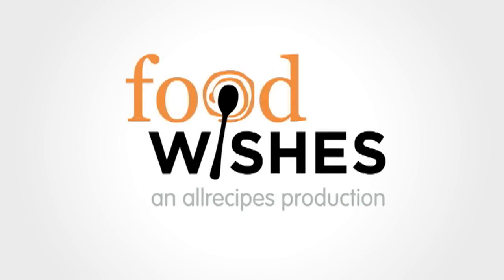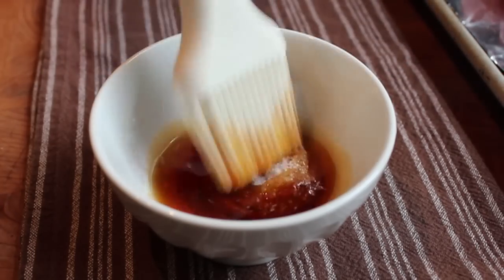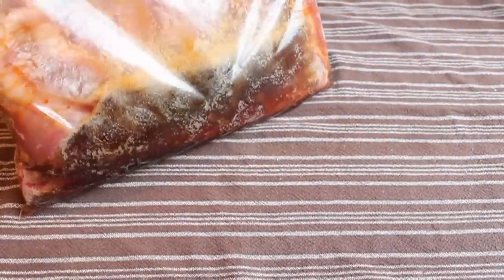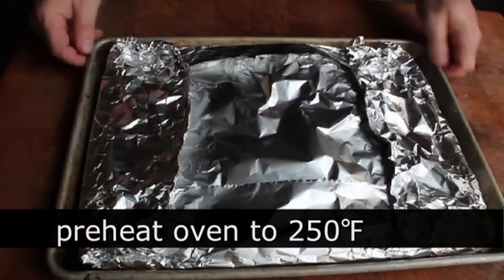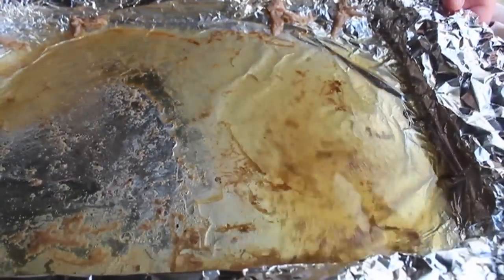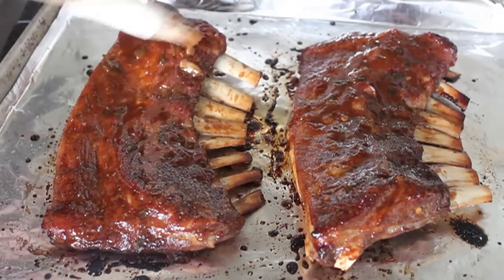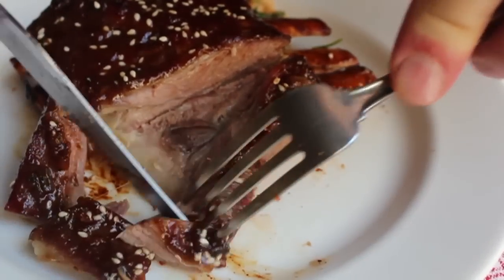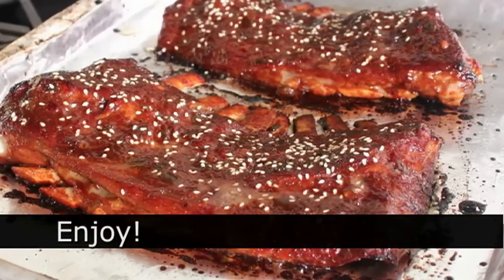Root Beer Ribs Recipe - Spicy Lamb Ribs Glazed with Root Beer and Sesame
Learn how to make a Spicy Lamb Ribs Glazed with Root Beer and Sesame recipe!  for the ingredient amounts, extra information, and many more video recipes! I hope you enjoy this easy Root Beer Ribs recipe!